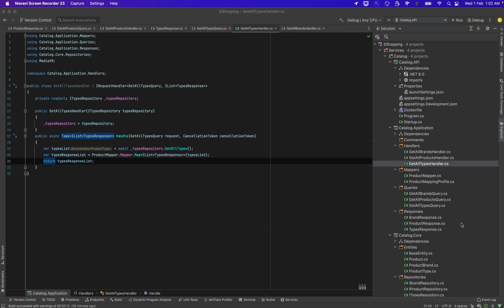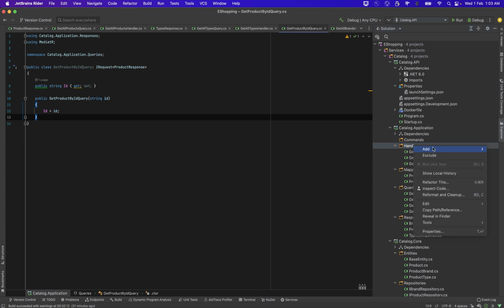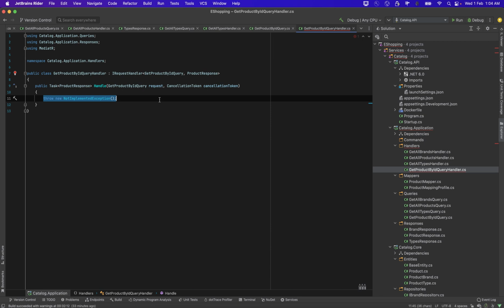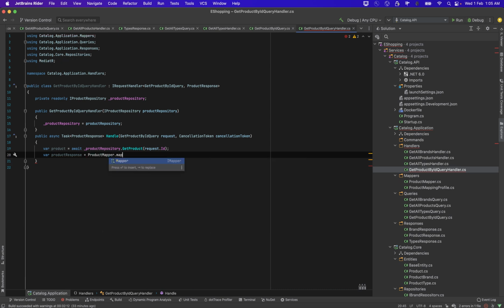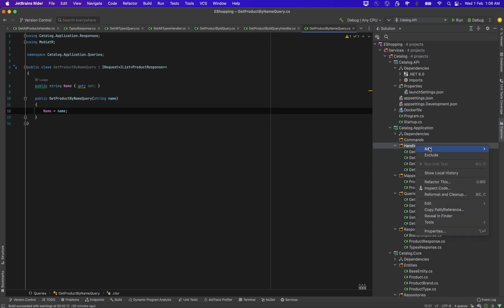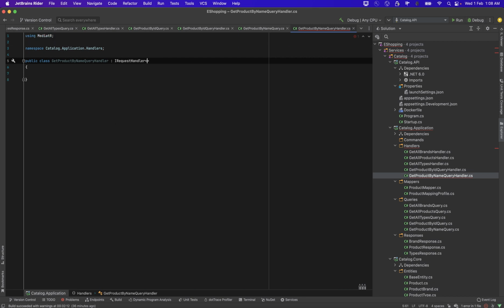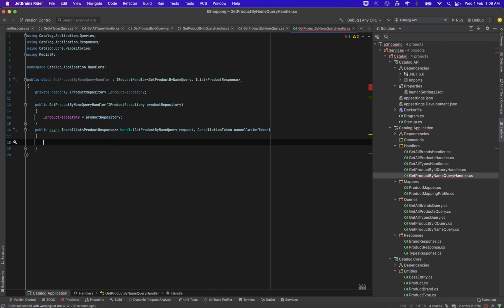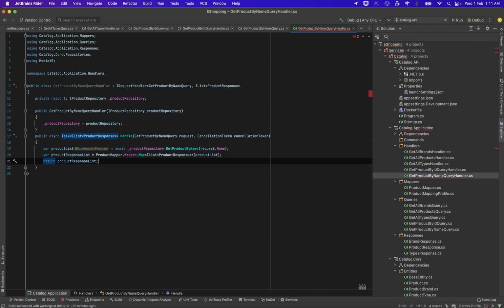Get Product by Id and Name Handler Via CQRS Pattern.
Welcome to "Creating .Net Core Microservices using Clean Architecture" - the ultimate course for developers who want to embark on a transformative journey to master Microservices using .Net Core and Clean Architecture.

In this comprehensive 32-hour course, you'll gain hands-on experience with Docker and Kubernetes to deploy and manage your Microservices efficiently. Learn to integrate Identity Server 4 for secure authentication and authorization, Rabbit MQ for seamless messaging, and GRPC for efficient Microservices communication.

Unlock the power of Istio Service Mesh to effortlessly manage Microservices traffic. Discover how to configure and optimize SQL Server, MongoDB, PostGreSQL, and Redis for your Microservices. Utilize Ocelot and Nginx to manage your Microservices API gateway and deploy your creations seamlessly on Azure using Helm Charts.

By the end of this course, you'll have mastered the art of designing, developing, and deploying Microservices using industry-standard tools and practices, including auto-scaling.

This course caters to a diverse audience:

Freshers eager to build scalable and efficient systems using Microservices architecture.

Junior Developers looking to level up their skills and gain real-world experience in Microservices application development.

Mid-Level Developers seeking expertise in building and deploying Microservices using cutting-edge tools.

Senior Developers keen on staying ahead of technology trends.

Software Architects aspiring to design and develop scalable, distributed, and fault-tolerant systems with Microservices.

Technical Leads aiming to deepen their understanding of Microservices architecture and lead efficient teams.

Unveil Your Microservices Odyssey Today

Embark on a thrilling journey of transformation as we guide you from the inception of an E-commerce dream to the mastery of enterprise-ready Microservices. Our remarkable course, titled 'Creating .Net Core Microservices using Clean Architecture' seamlessly weaves together the expertise and abilities into a single magnificent narrative. Witness the evolution of a simple idea into a robust, scalable, and efficient Microservices architecture using .NET Core and Clean Architecture.

Chapter 1: The E-commerce Vision Unveiled

Our odyssey begins with a vision—an E-commerce platform offering the world a unique shopping experience. Dive into the fundamentals of Microservices and forge a strong foundation using Docker, Kubernetes, Identity Server 4, Rabbit MQ, Angular, GRPC, Istio Service Mesh, and more. This is where your journey truly commences.

Chapter 2: Fortifying the Kingdom with Security

In Chapter 2, "Securing Microservices using Identity Server 4," enhance the security of your Microservices realm. Explore authentication, authorization, and secure communication between Microservices. The path to a secure kingdom begins here.

Chapter 3: Crafting Excellence in Every Detail

Our journey takes us through "Implementing Cross-Cutting Concerns." Master the art of enhancing quality, performance, and reliability with crucial cross-cutting concerns like logging, caching, and validation. With structured logging and correlation IDs, your Microservices will shine.

Chapter 4: Versioning for a Changing World

As our kingdom grows, adapt to change in "Versioning Microservices." Manage updates gracefully with versioning strategies like .NET Core, URL, header, media, and Swagger. Ensure your kingdom remains resilient and reliable.

Chapter 5: Crafting the Storefront

Bring your E-commerce vision to life in "Building eCommerce Angular Application." Start from scratch, understand project structures, and create dynamic features like filtering, pagination, and error handling. Your E-commerce kingdom is taking shape.

Chapter 6: Deploying to the Clouds

In the final chapter, "Deploying Microservices to Kubernetes and AKS," witness the grand culmination of your efforts. Deploy your Microservices locally and on Azure Kubernetes Service (AKS). Utilize Helm to streamline deployments and enable Istio Service Mesh for advanced monitoring and observability. Your E-commerce empire is now enterprise-ready.

31 Engaging Sections: Covering everything from the Microservices world.
361+ In-Depth Videos: Detailed walkthroughs, examples, and real-world applications.
32+ Hours of Content: Comprehensive training accessible anytime, anywhere.